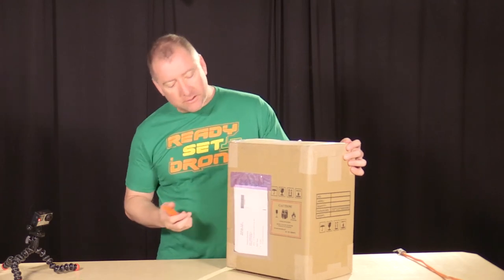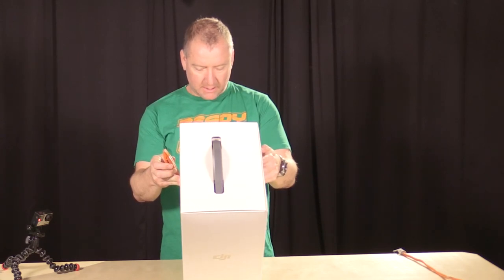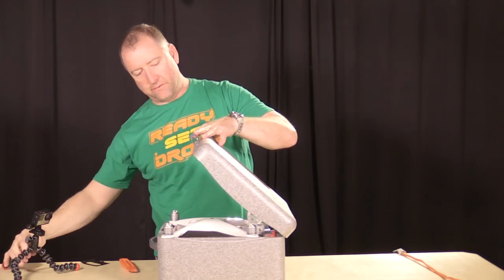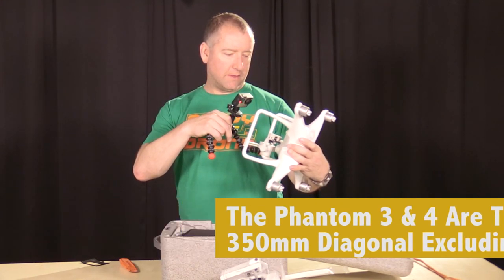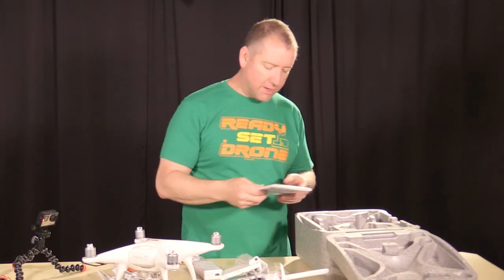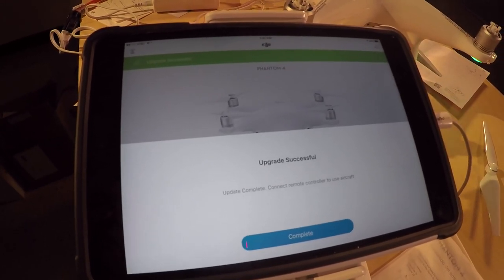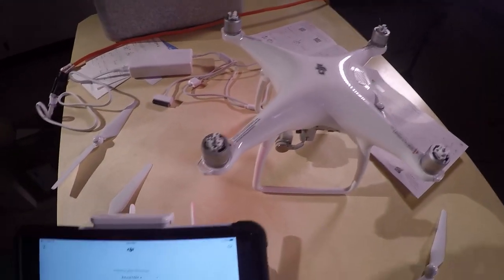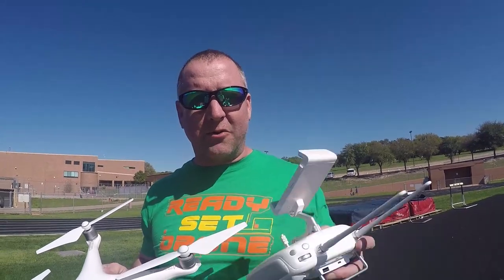DJI Phantom 4 Unboxing, Set Up, and First Flight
Setting up the Phantom 4 is a multi-step process. I will explain step-by-step how to assemble, connect to your tablet and update the software on your Phantom 4 before your first flight. The Phantom 4 has an amazing camera and the gimbal makes every shot incredibly stable!